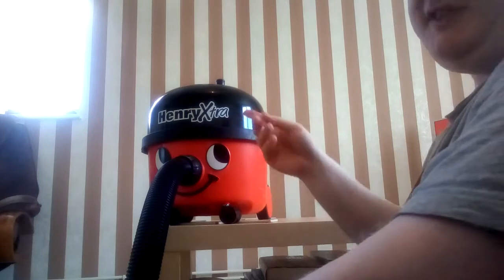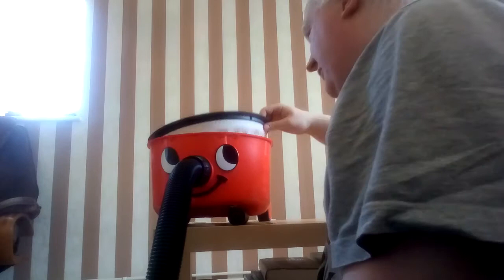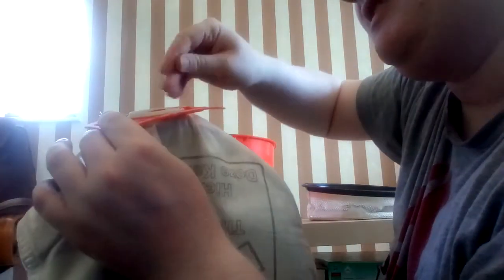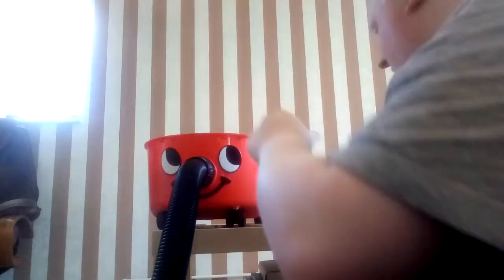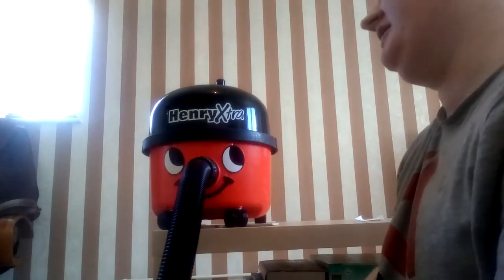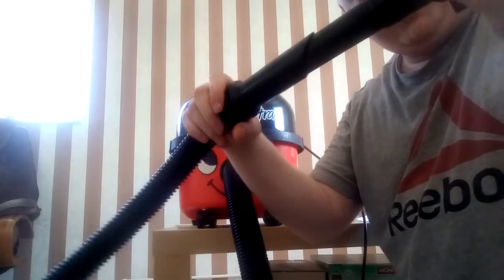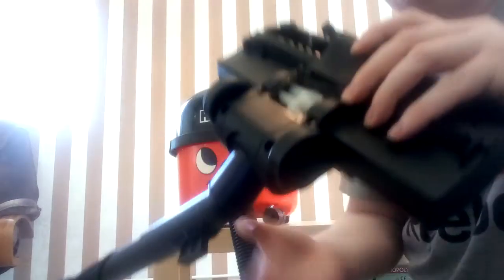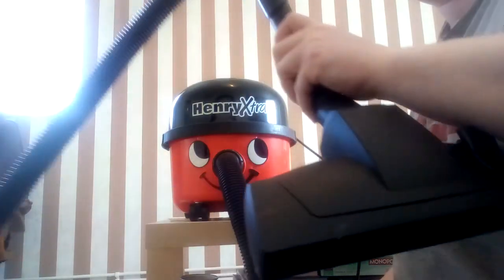Numatic Henry Xtra A Better Look Part 2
Part 2 = A Closer Look At The Machine And Demonstration of the Airo Brush.